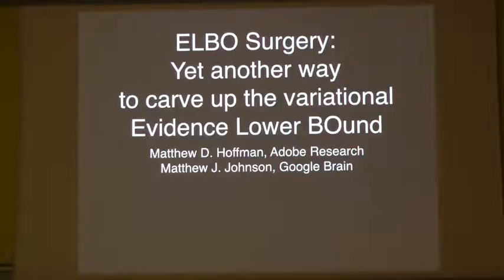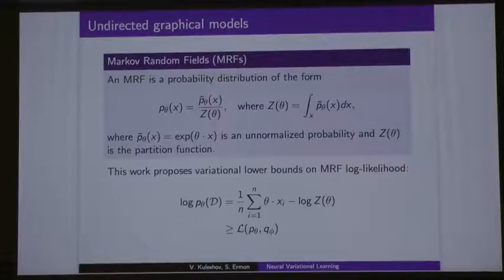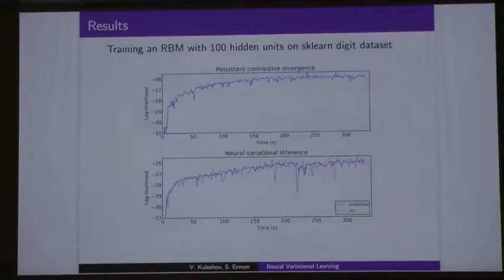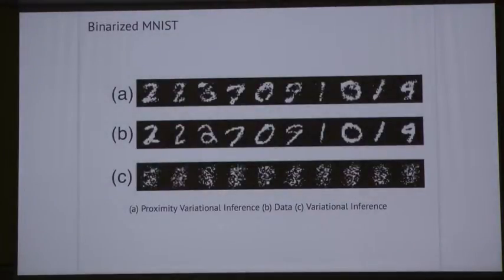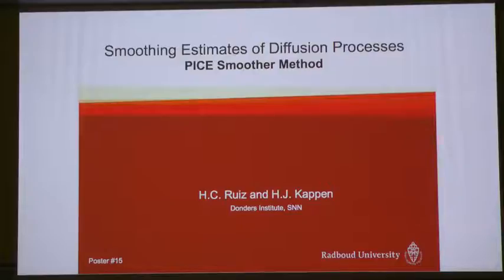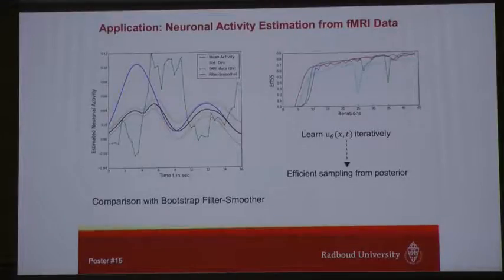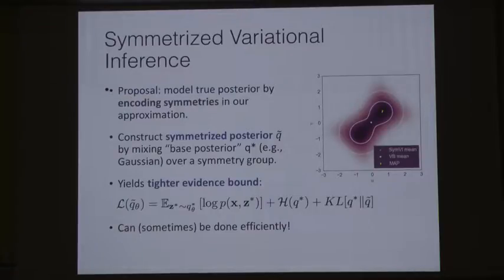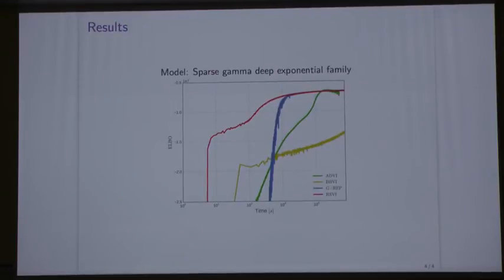NIPS 2016 AABI Workshop: Poster Spotlights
NIPS 2016 Workshop: Advances in Approximate Bayesian Inference

More details, including slides, are available at the URL.